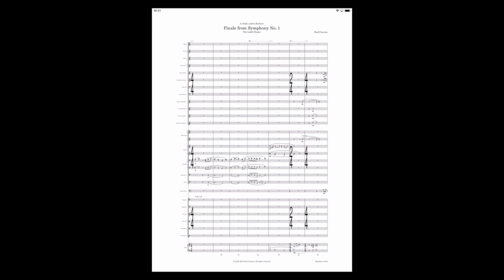Keith Oszvath and I talk about technology in the music classroom, middle schoolers and coffee!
Keith Oszvath is a Middle School Band Director in Batavia, IL. He also runs professional development courses for Vandercook’s School of Music and…well a lot more. He’s the guy for technology in the music classroom. In this interview with talk music education technology, middle school education and coffee! You’ll surely enjoy this wonderful conversation.

Links:
Rebuild, Recruit, Cultivate, and Motivate: Gearing Up for a New Year & Getting Students Back in the Game!
Flat for Google Docs
On Teaching Band
Pathways Pathways: A Guide for Energizing & Enriching Band, Orchestra, & Choral Programs
Learning First, Technology Second: The Educator's Guide to Designing Authentic Lessons